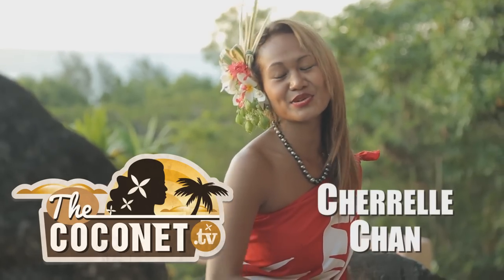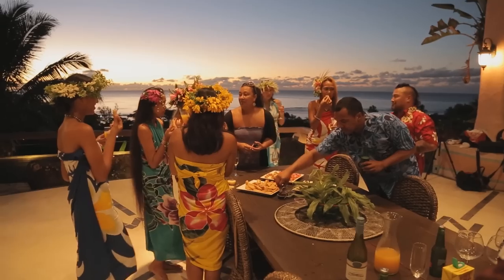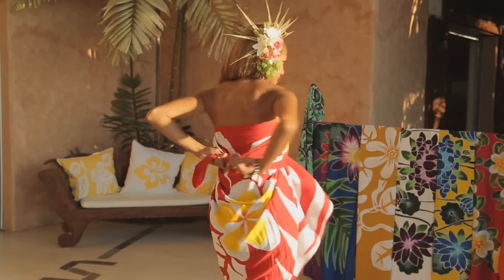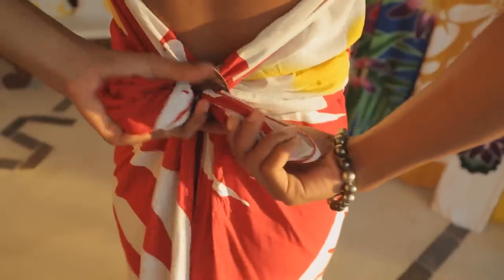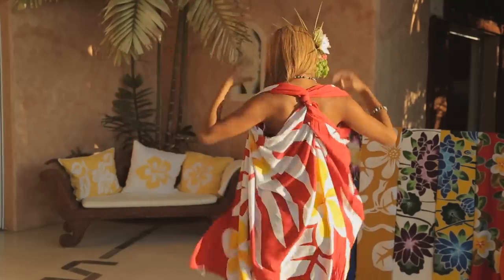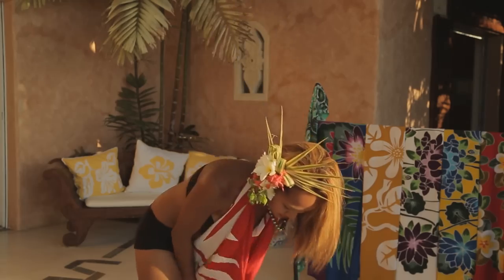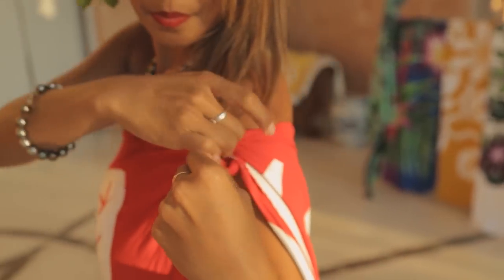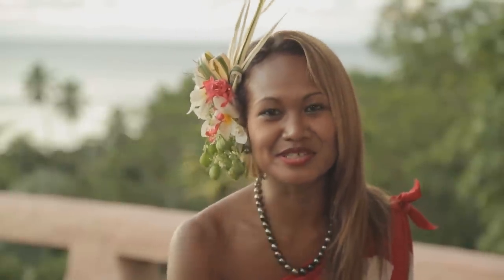How To: Tie a Pareu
POLY DOLLY; Presented by Cherrelle Chan, a modern Polynesian woman sharing the sights, sounds, scents, tastes and experiences of her Pacific homeland to the online world and beyond.

 A staple part of an Island woman’s wardrobe is the Pareu; aka lavalava; aka sarong. Want to know how to tie a pareu for different occasions? Mareko Creations Designer CHERRELLE CHAN has a few tips to add to the Coconet mix!